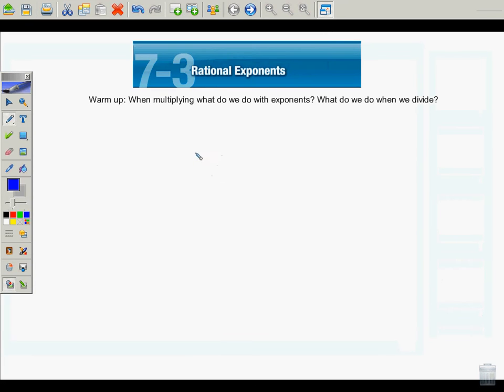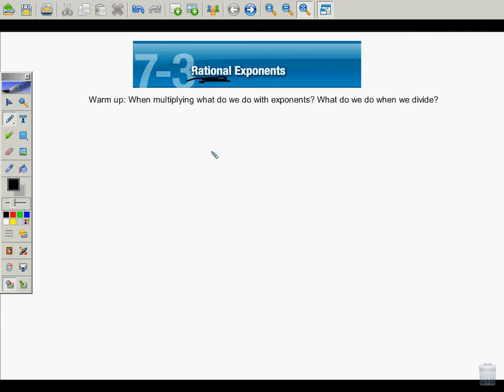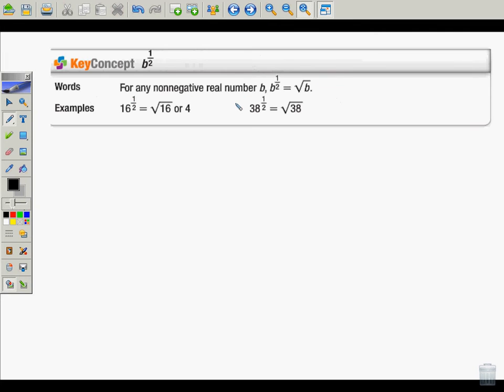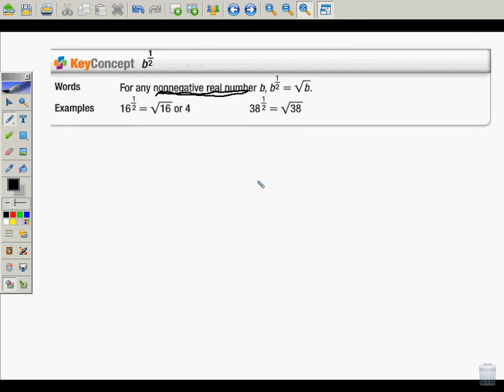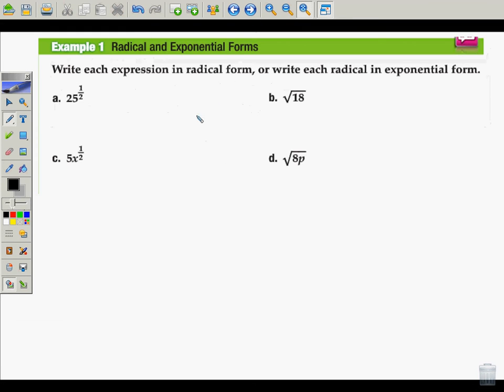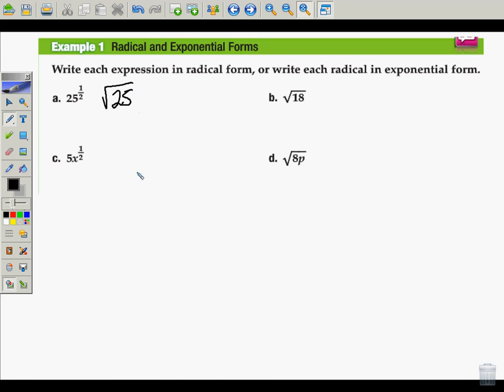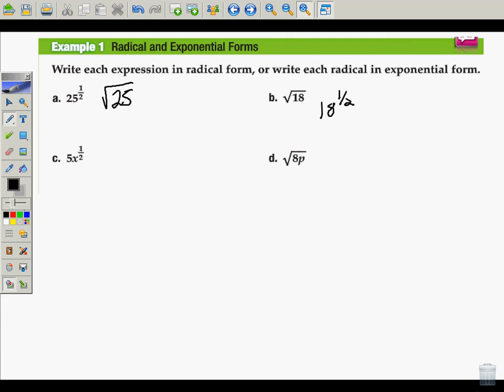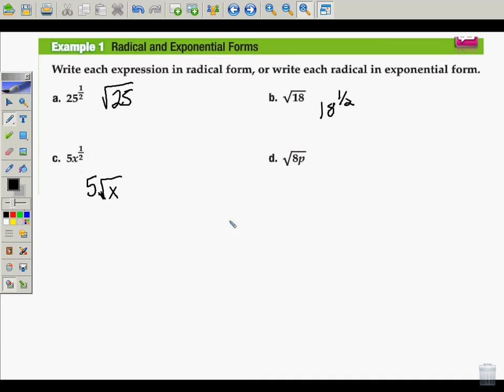Video Lesson 7 3 Introduction and Example 1